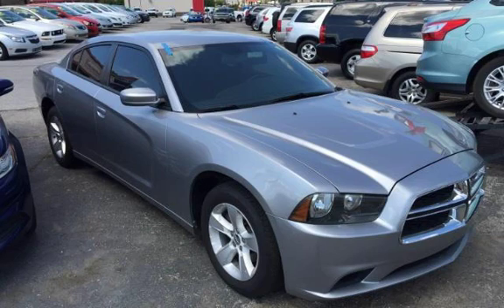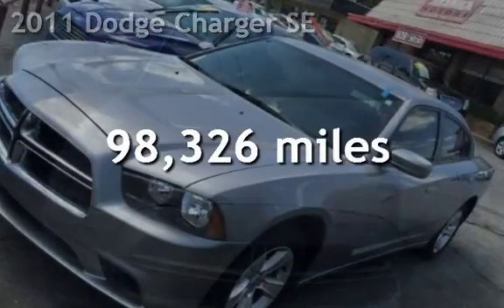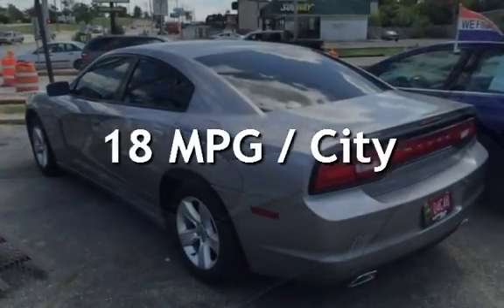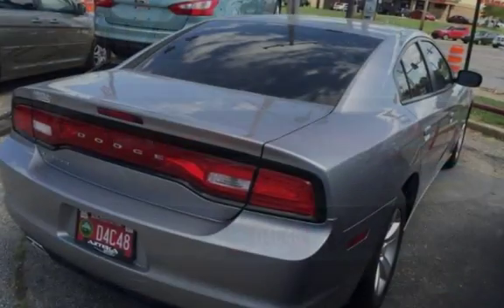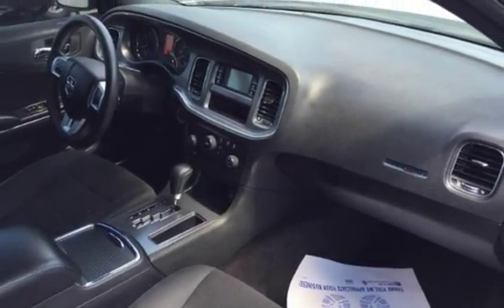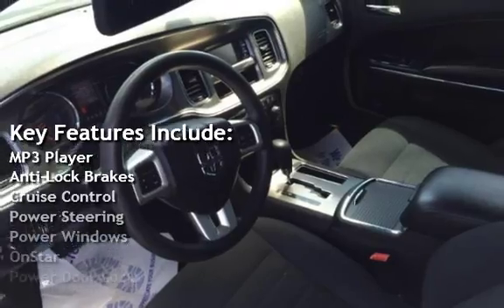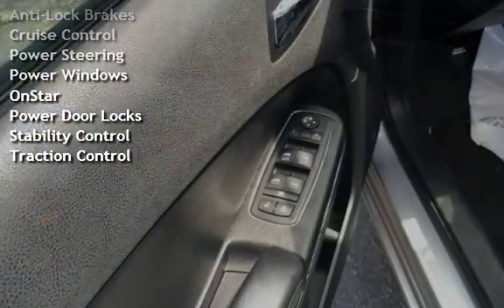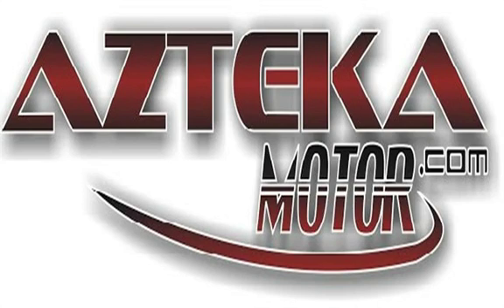2011 Dodge Charger SE for sale in TULSA, OK